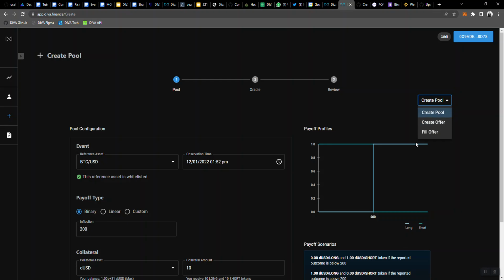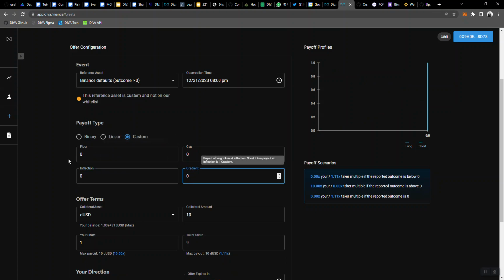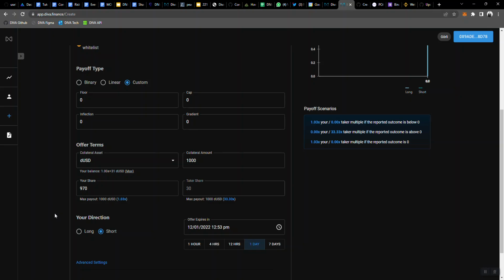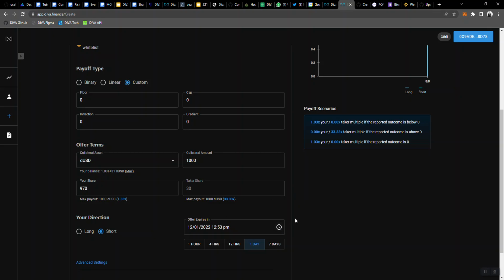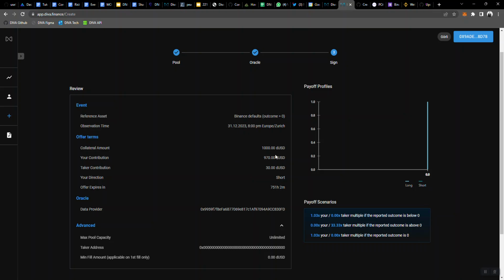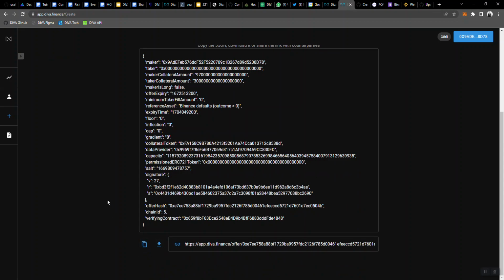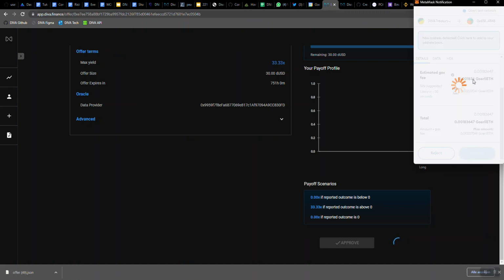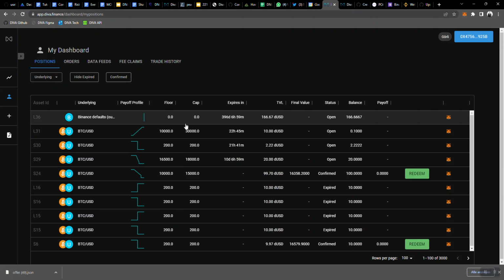Demo - Creating a Binance default protection product on DIVA Protocol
Tutorial on Creating a Binance default protection product on DIVA Protocol